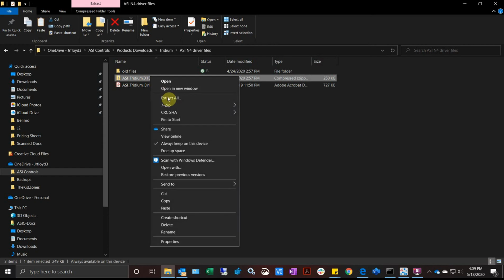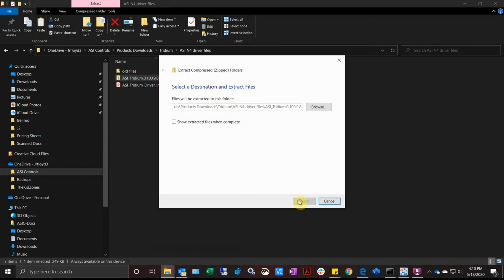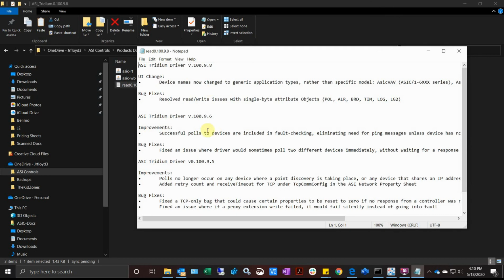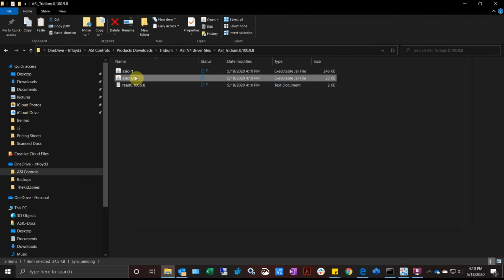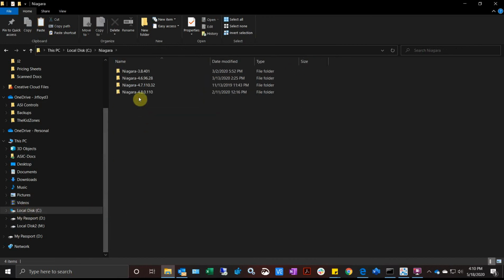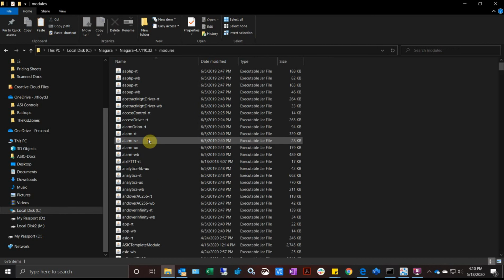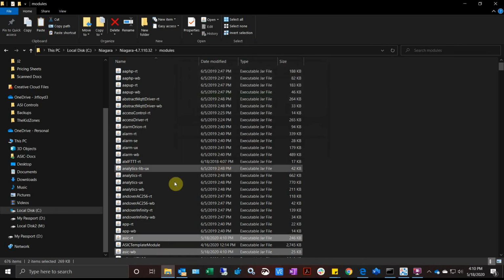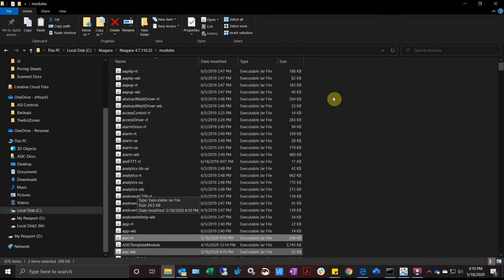Video 1 N4 ASI Driver Installation